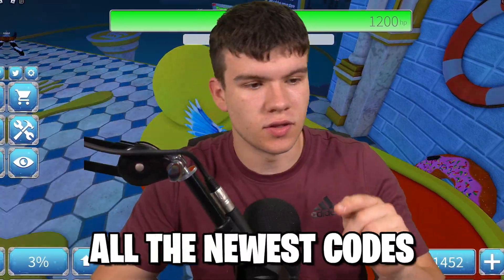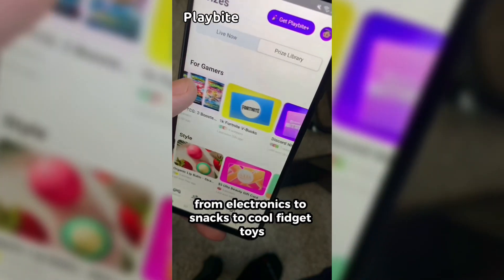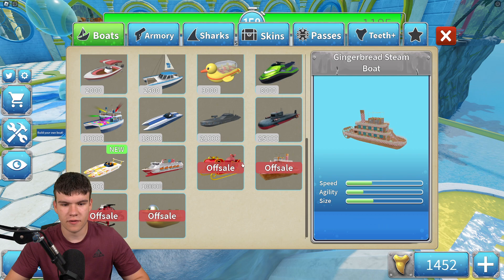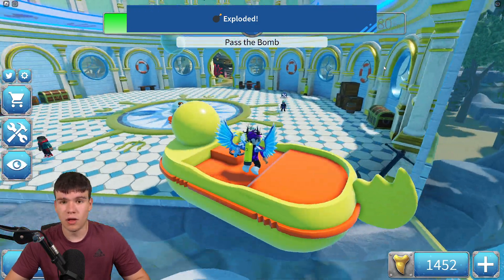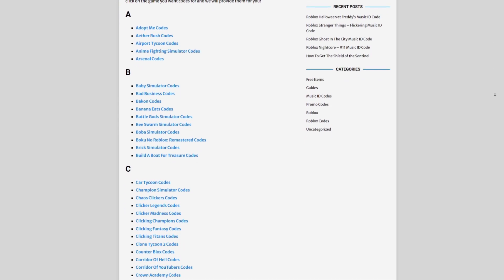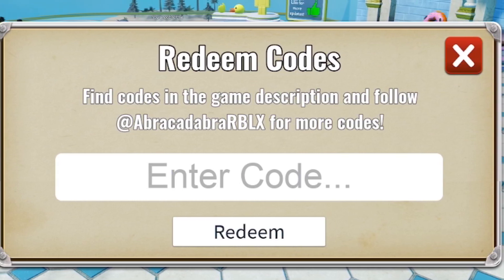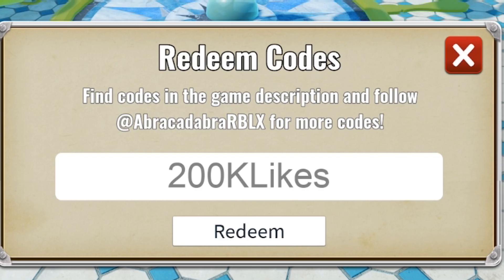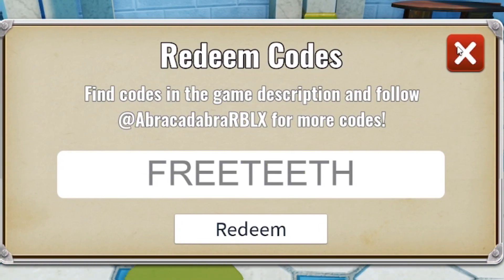*NEW* ALL WORKING WILDFIRE BOAT UPDATE CODES FOR SHARKBITE 2! ROBLOX SHARKBITE 2 CODES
In this video I will show you ALL SharkBite 2 CODES on Roblox! The NEW codes will give you rewards for SharkBite 2...